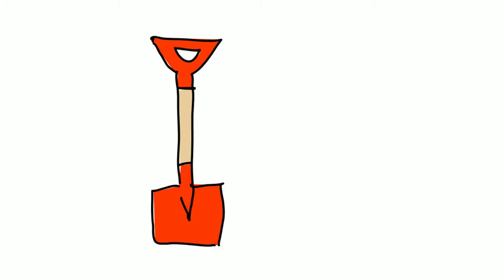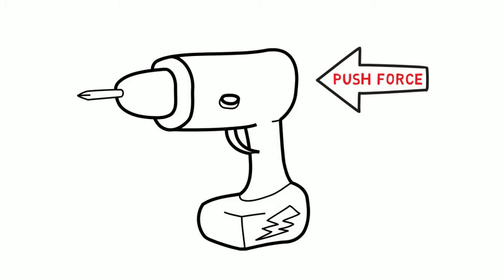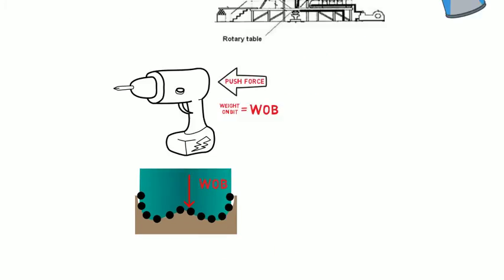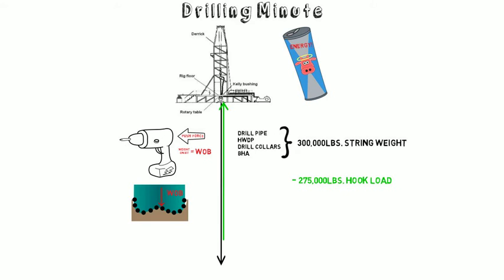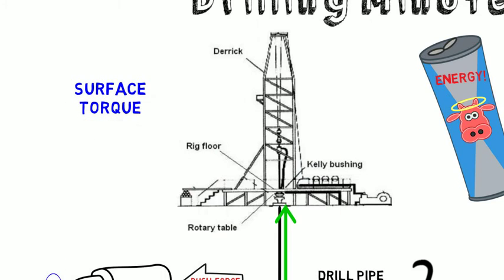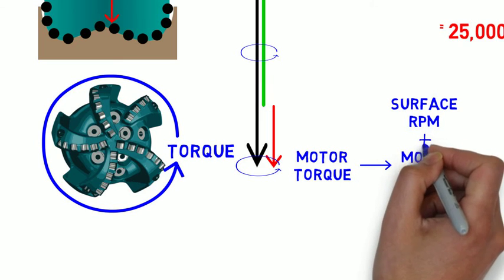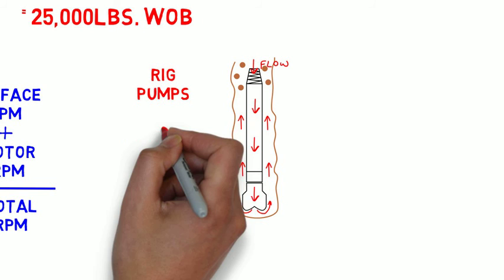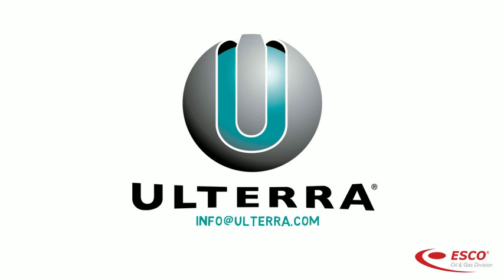Ulterra Drilling Minute 101: Drilling Energy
Do you understand how different forms of energy are used to drill a well? Learn more about WOB,
torque, hydraulics, and more in Ulterra’s latest “Drilling Minute”.